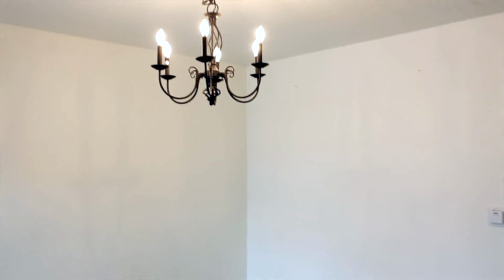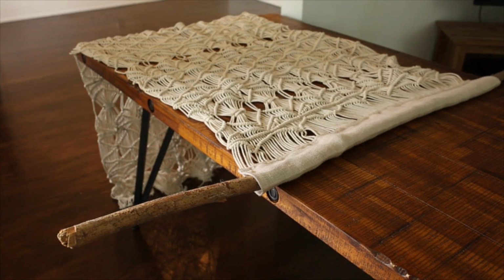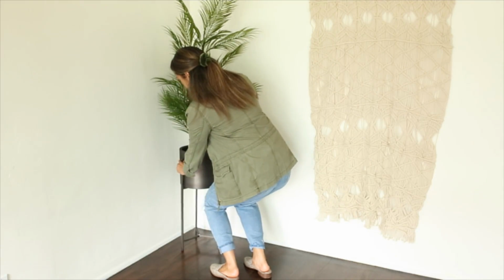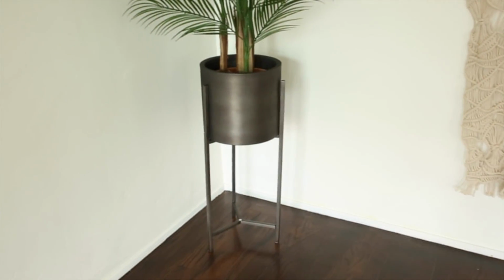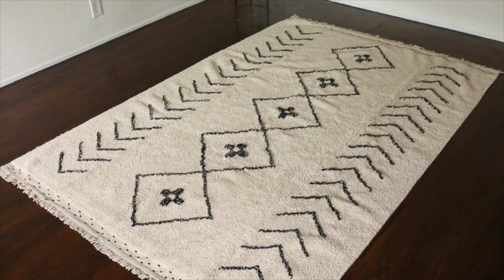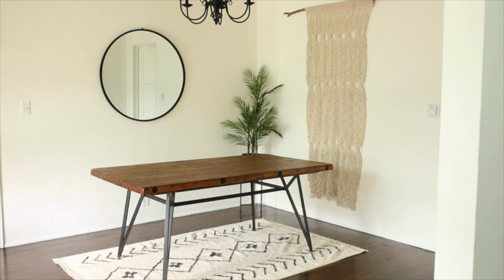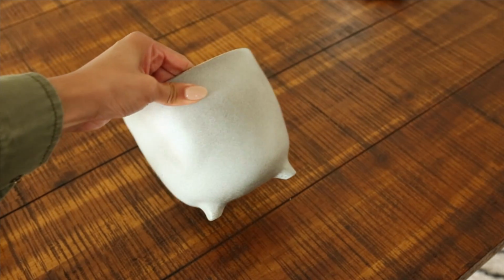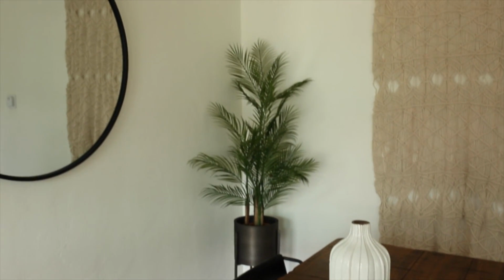SUBSCRIBER ROOM MAKEOVER! $1000 ROOM TRANSFORMATION | Nastazsa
Project 62 Dining Chair
Macrame Panel (Similar)
Urban Outfitters Washable Rug
Faux Palm Plant